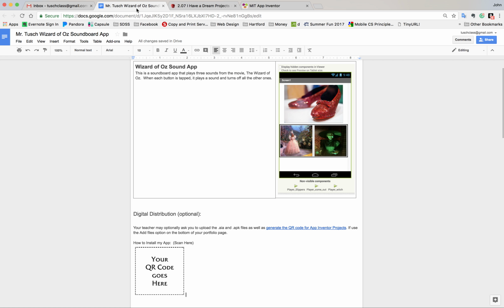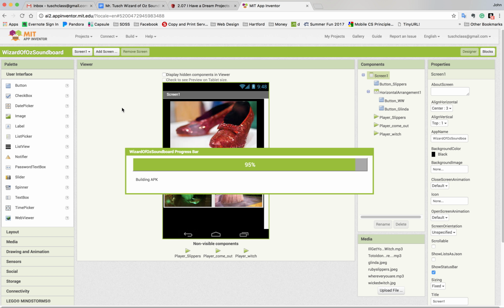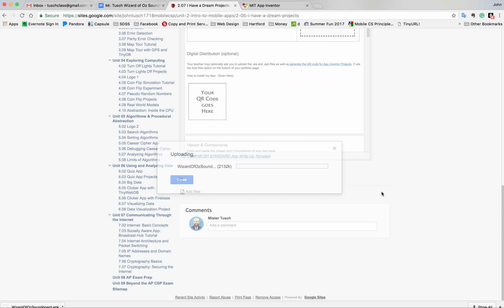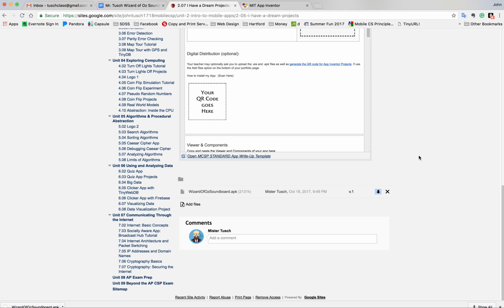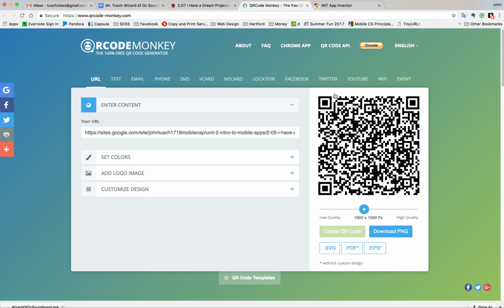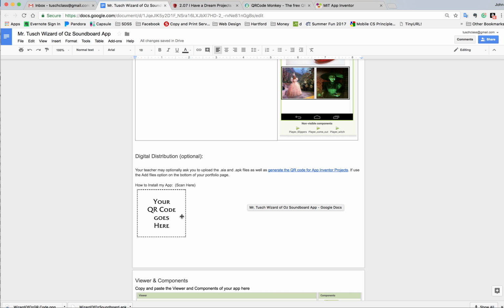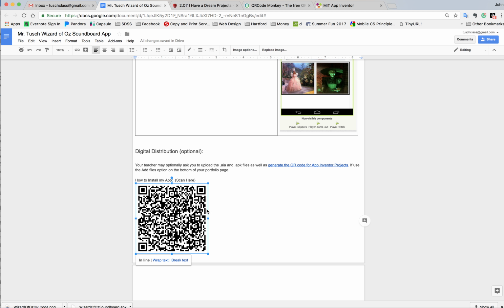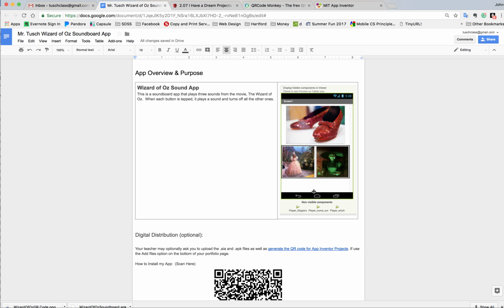How To Create QR Codes for your apps